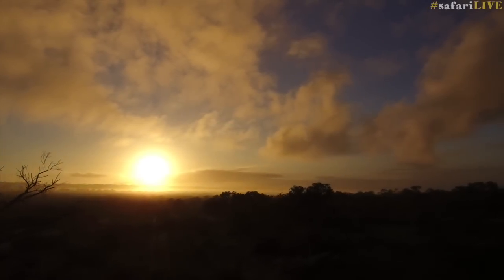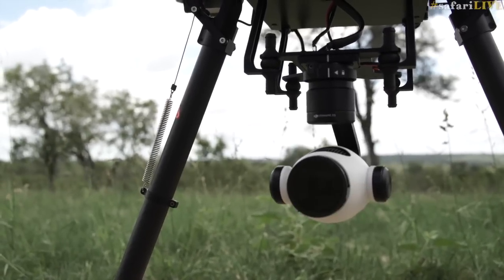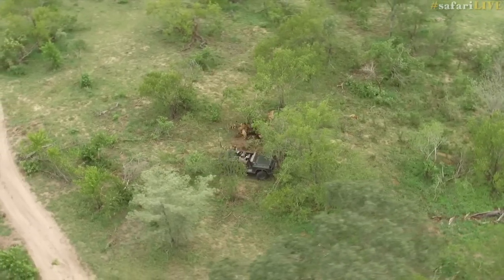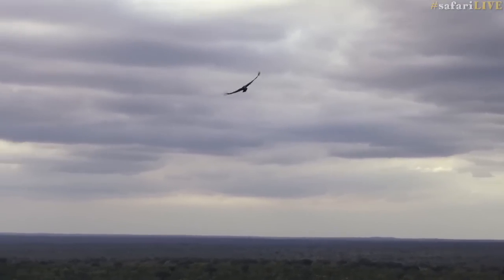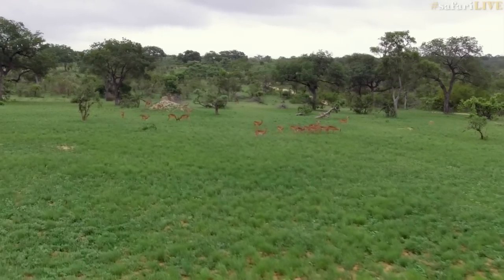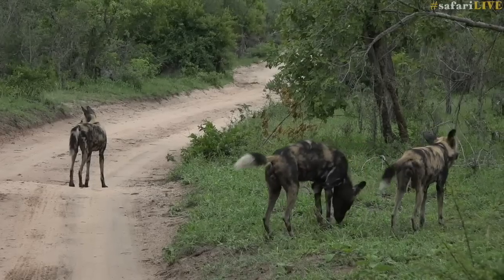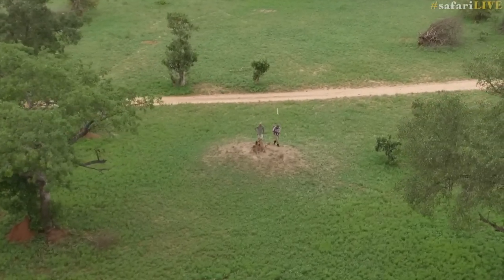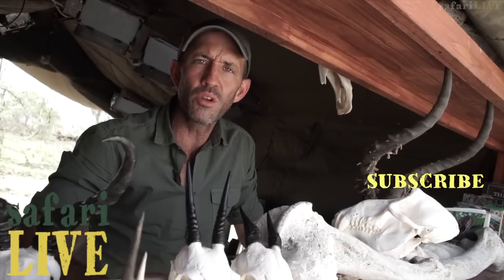The Eye in the Sky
WE introduce drone commander Connor Tiegs, the Matrice and a little insight to droning and animal interaction